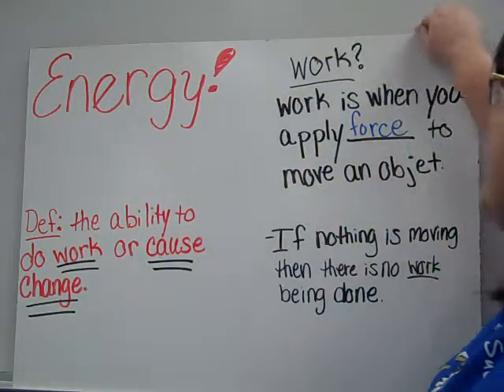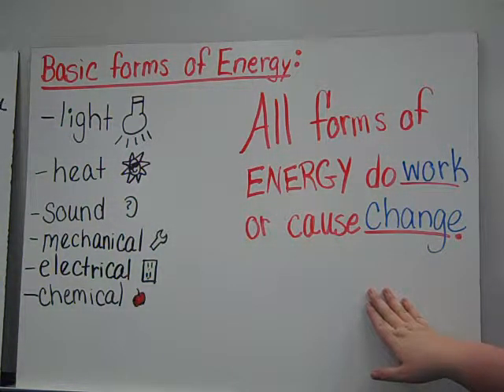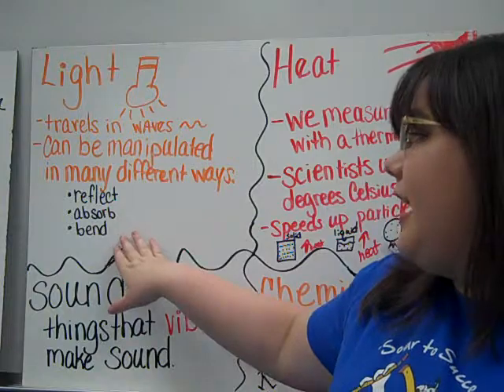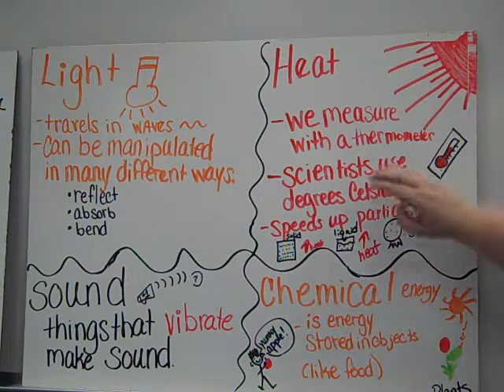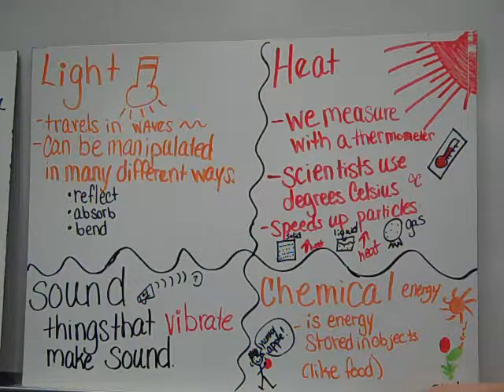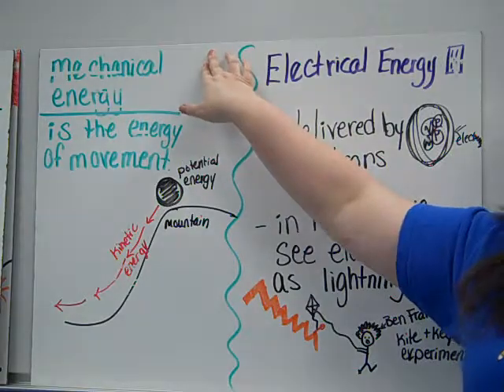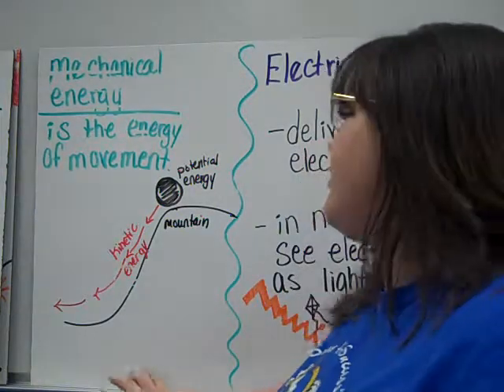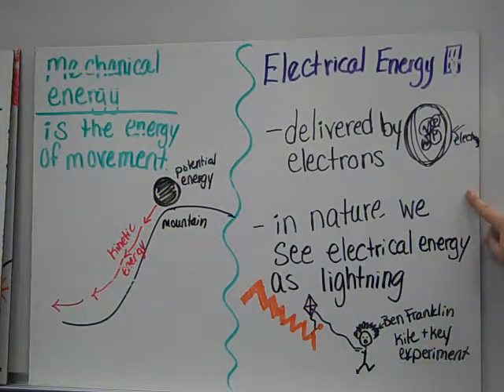Intro to Energy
This is just a brief introduction to the basic forms of Energy. We will spend about 4 days just investigating these in class.